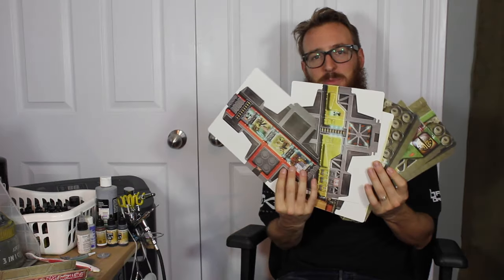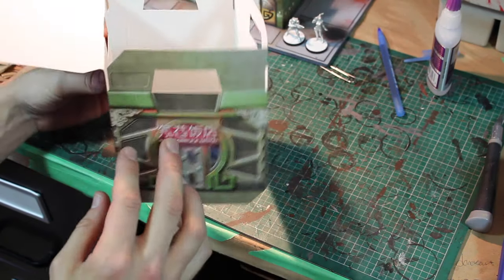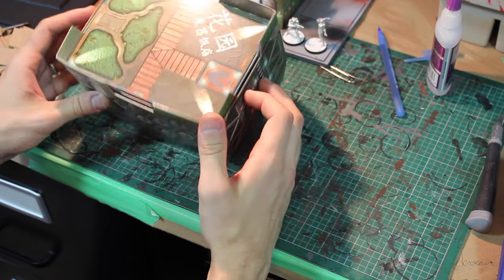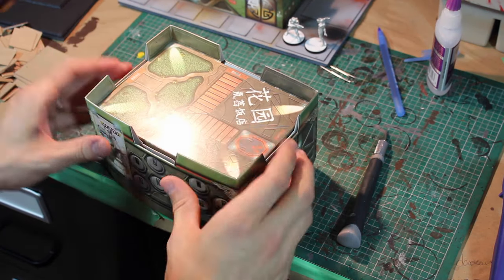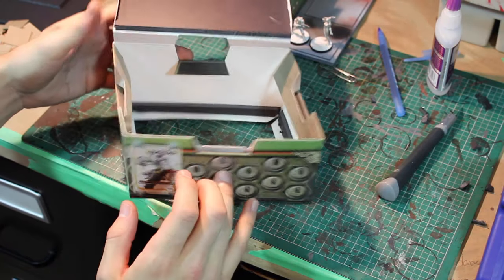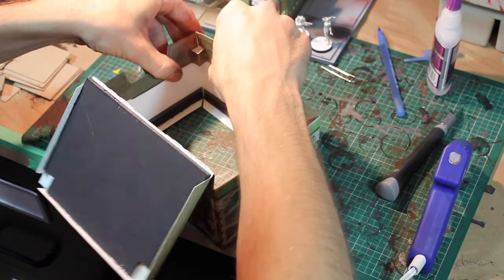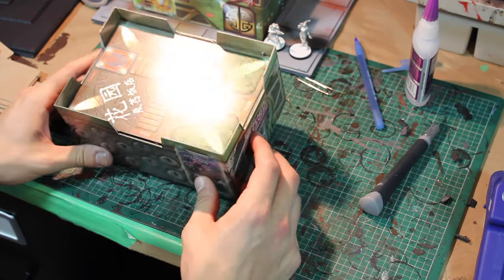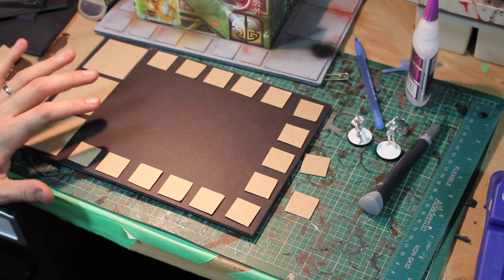Infinity Cardboard Terrain Improvement Tutorial PART 1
We thought it was pretty awesome that the Infinity sets come with some really fine looking terrain. We did find it a little flimsy and lacking in durability. So in this series of videos Adam will show you (Pt.1)how to reinforce the buildings in the Red Veil set and make them a little more durable. Also Adam will show you how to (Pt.2) paint them up a bit to make them look more like a territory that has been fought over before.